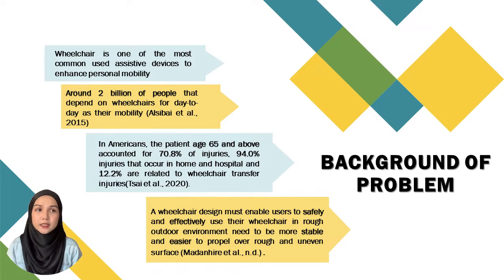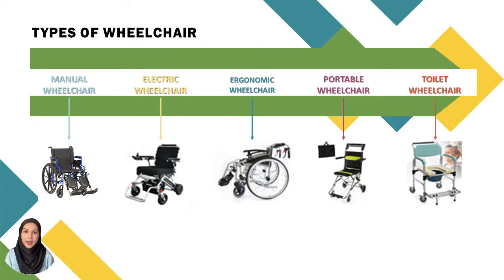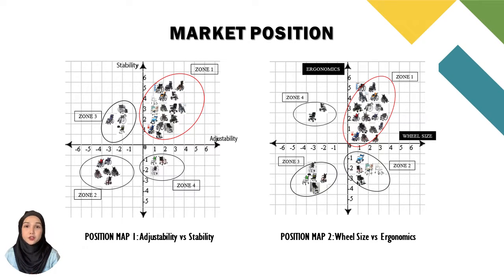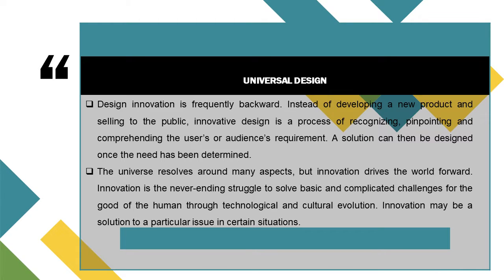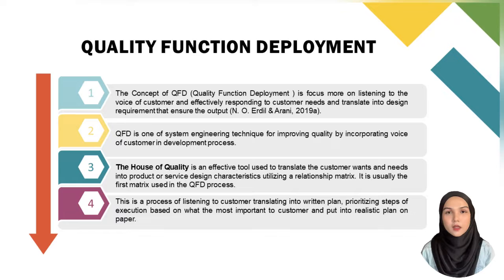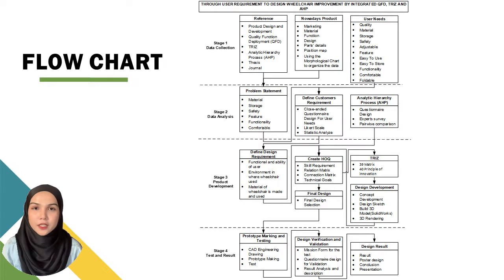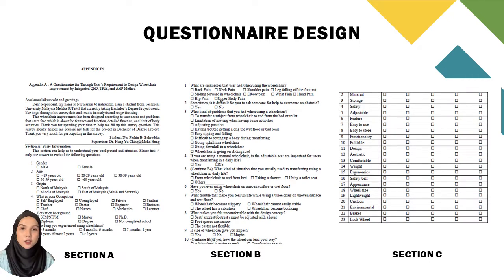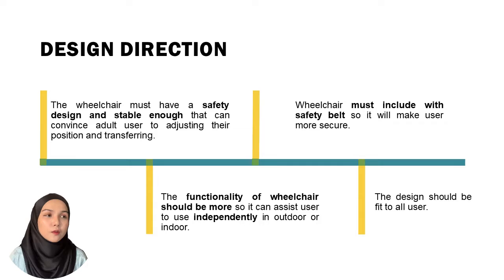PSM 1 VIDEO PRESENTATION | NUR FARHIN BT BAHRUDDIN B091910302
Assalamualakum and good day all, my name is Nur Farhin btBahruddin from Faculty of Mechanical and Manufacturing Engineering Technology with Bachelor of Manufacturing EngineeringTechnology ( Product Design ) with Honours. This is video presentation of Final Year Project 1 "Through User Requirement to Design Wheelchair Improvement by Integrated QFD, TRIZ and AHP method".